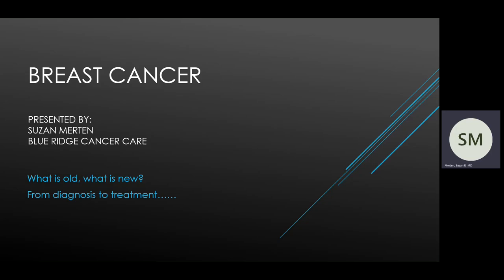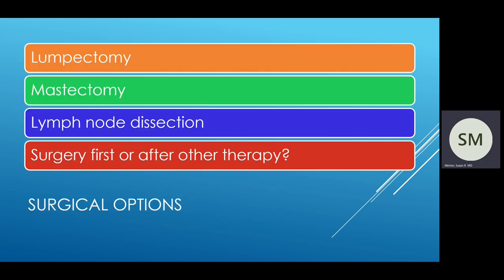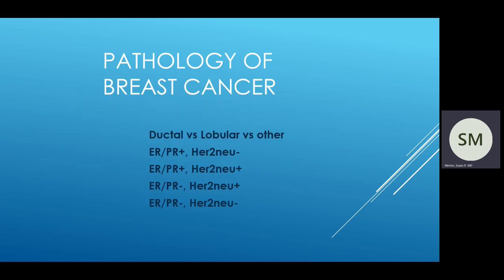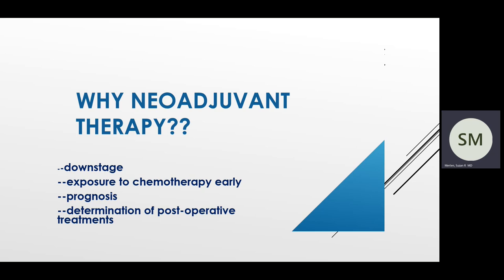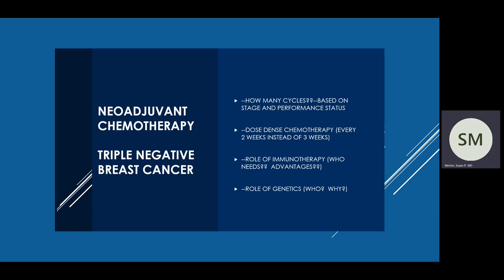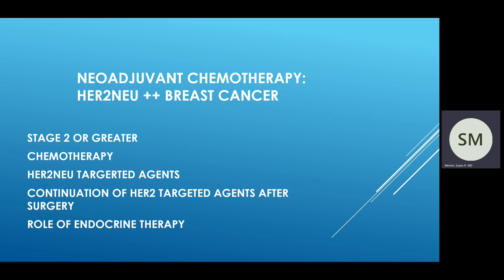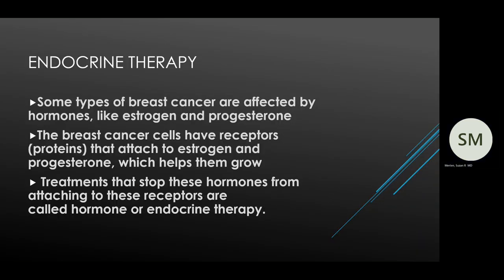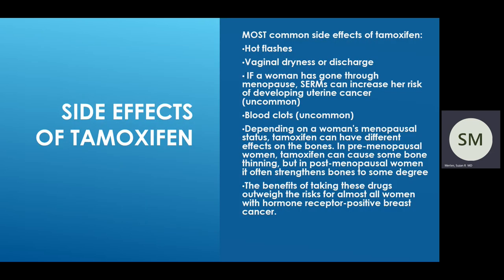Questions About Breast Cancer?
A presentation by Susan Merten, M.D., Blue Ridge Cancer Care.